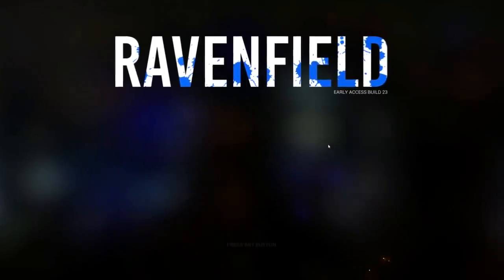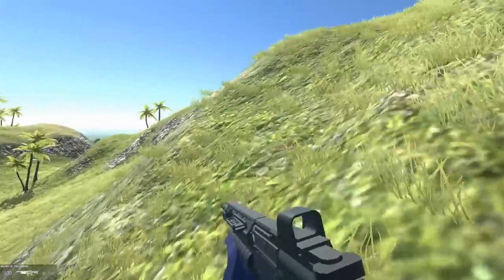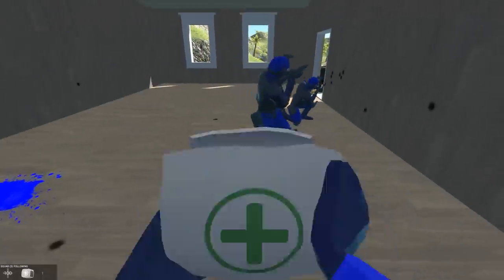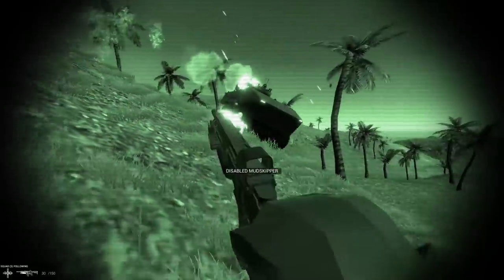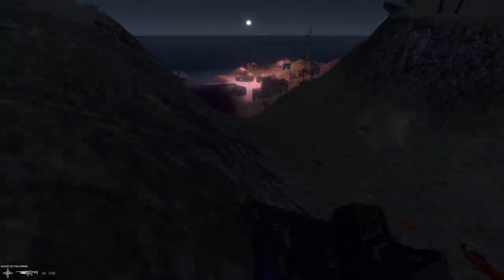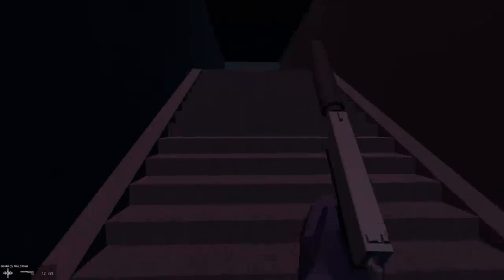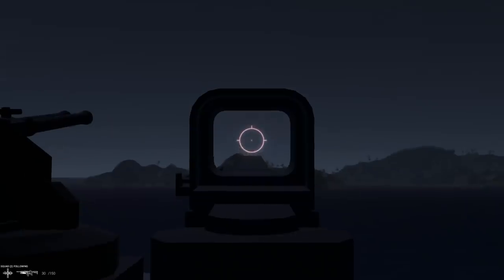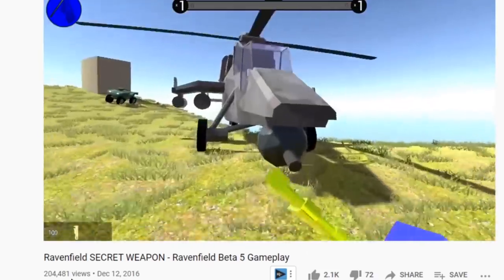New C4 Weapon and FLARES Make SPEC OPS Missions Even MORE INSANE in this Ravenfield Update!